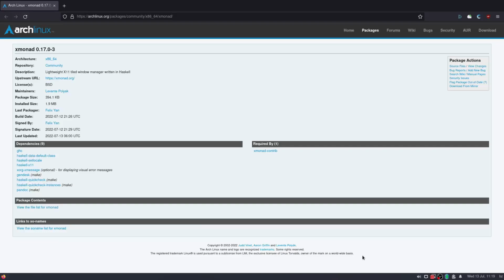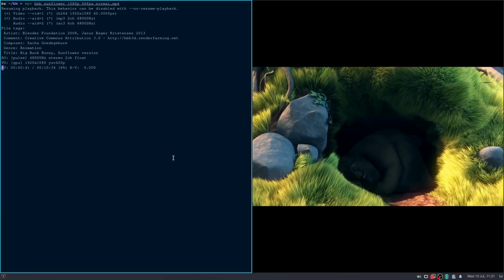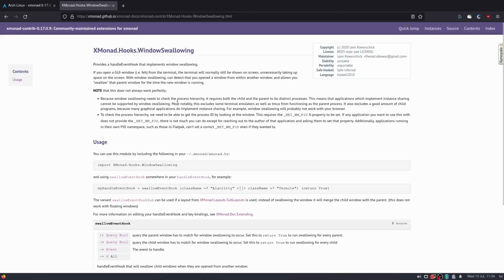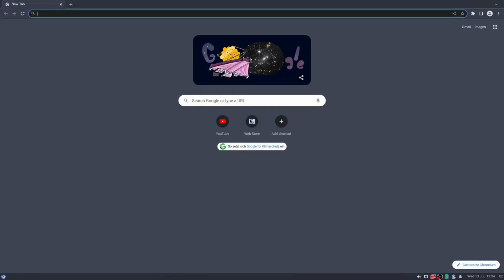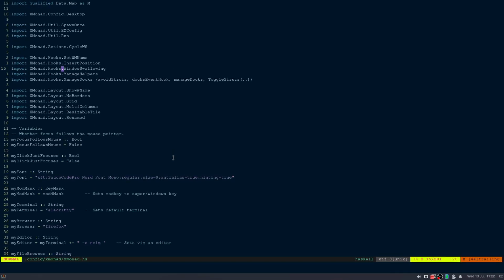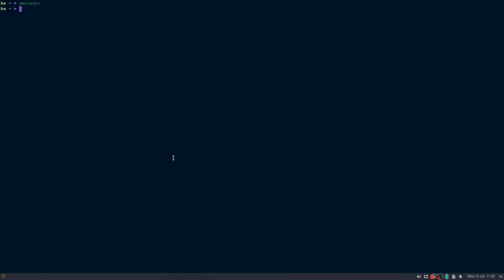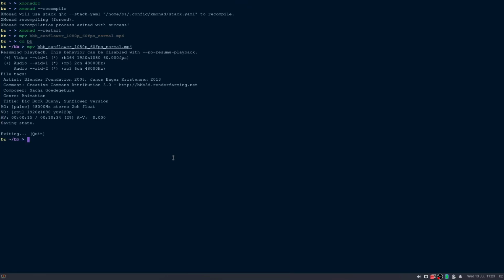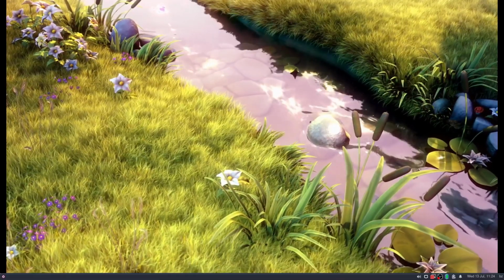Xmonad Can Now Swallow Windows (New In Xmonad 0.17)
Xmonad users no longer have to rely on third party tools like devour for window swallowing, because it supports window swallowing natively as of version 0.17.

0:00 Intro
0:28 Demonstrating Terminal without Swallowing
0:59 Demonstrating new Feature: Window Swallowing in Xmonad
1:25 Limitations of Window Swallowing in Xmonad
2:34 How to activate Window Swallowing in Xmonad